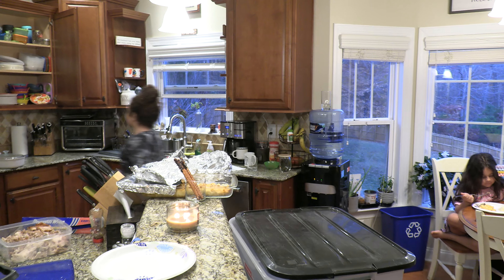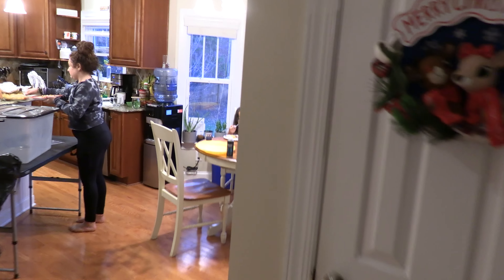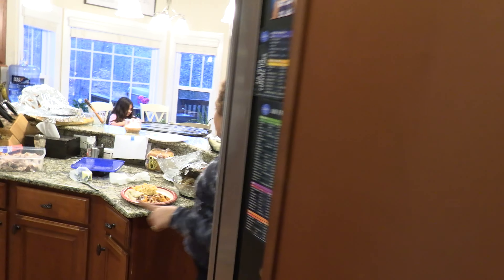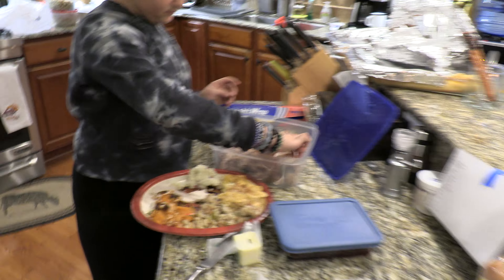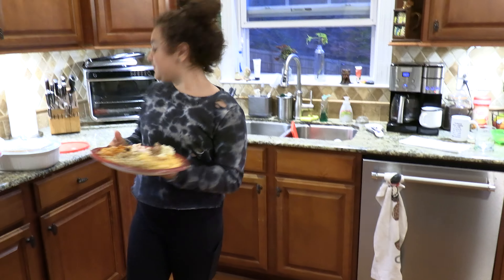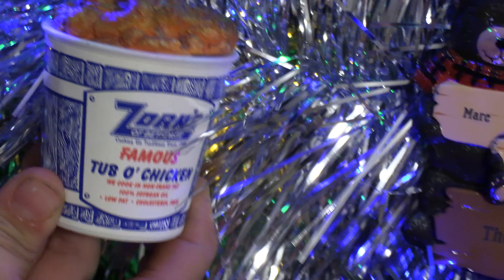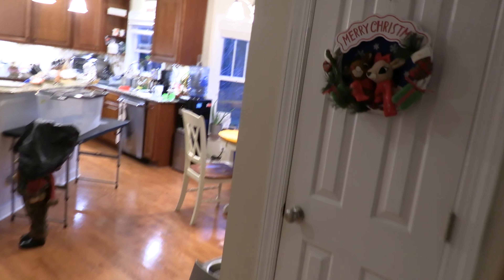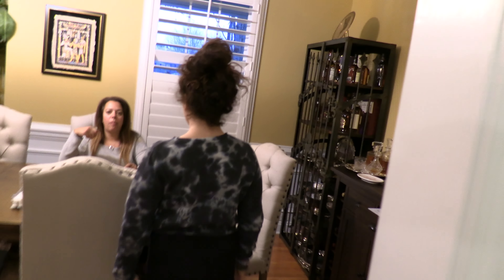Day After Thanksgiving Part 1 2022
Getting ready for Christmas.